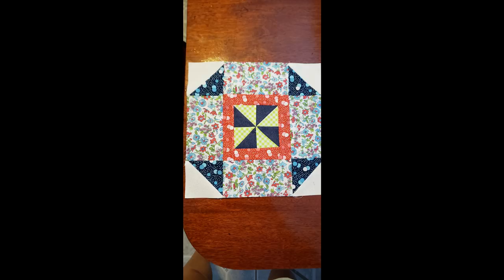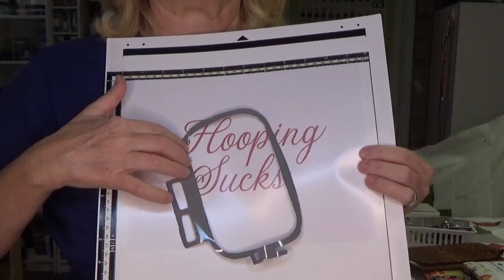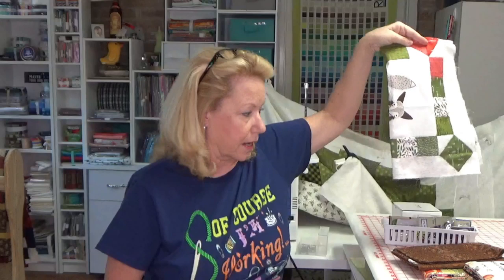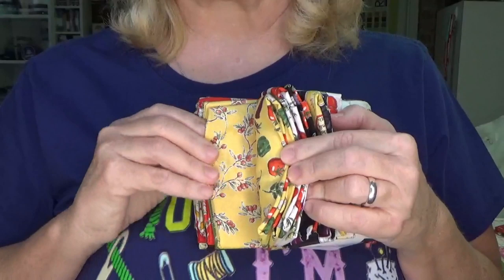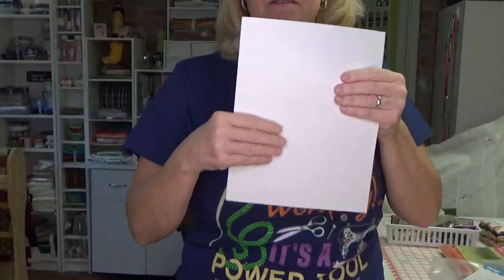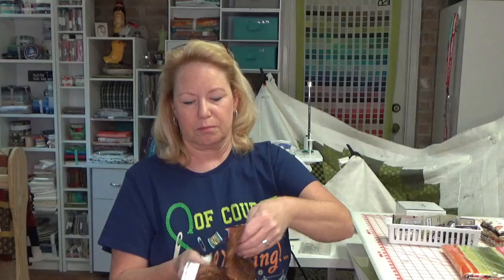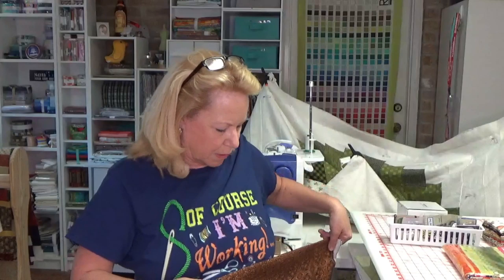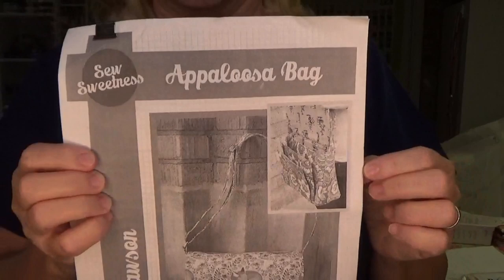We Have a Winner! Quilt Chat, Print & Stick Target Paper, & Bag Making Blues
Amelie Scott Designs Book

Quilt Retreat Info 12-15 Sep 19:  Call Beefore It's A Quilt (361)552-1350